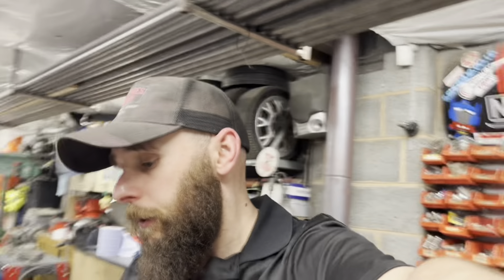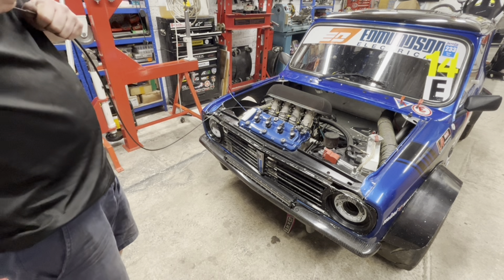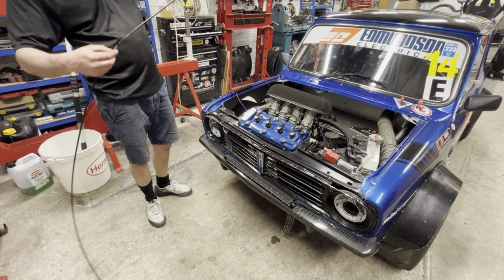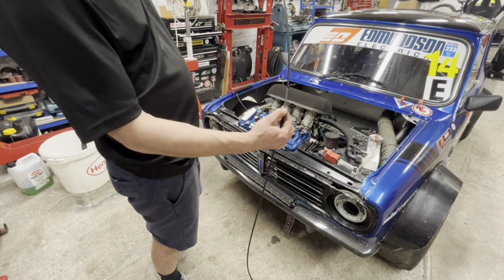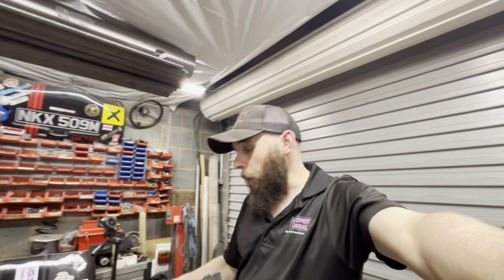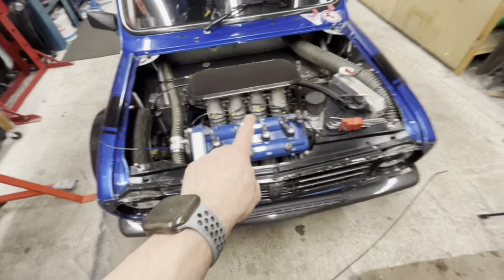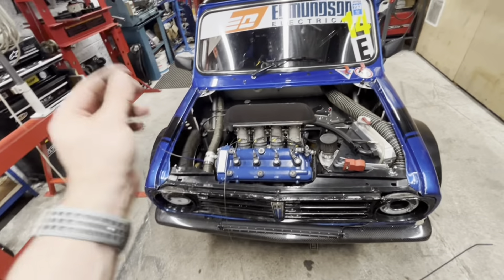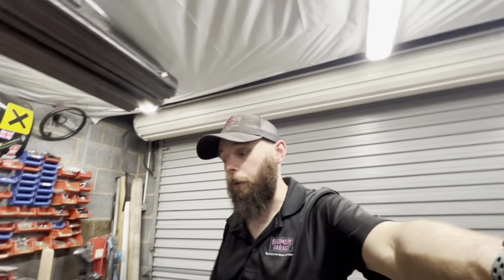Hayabusa mini sticky throttle problem